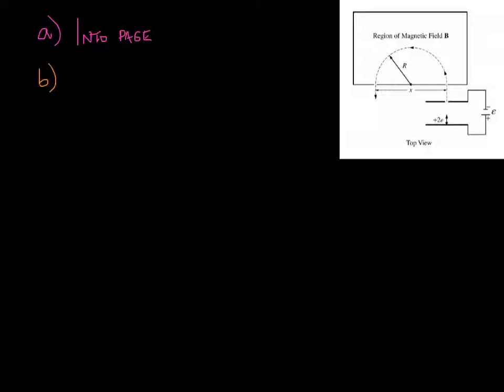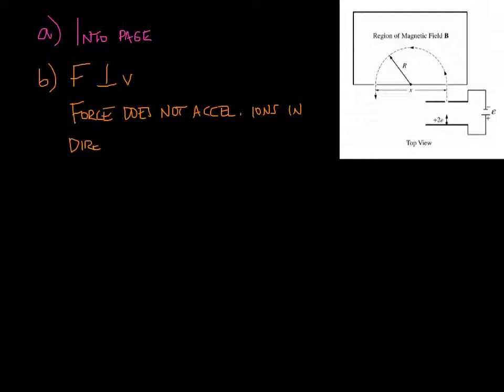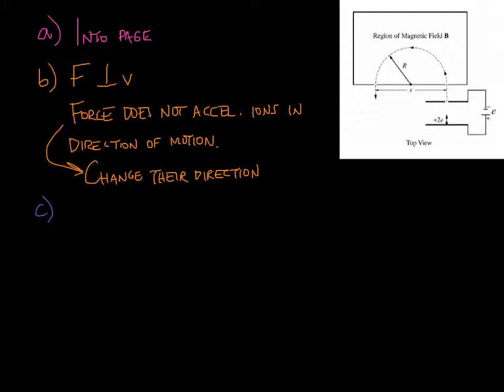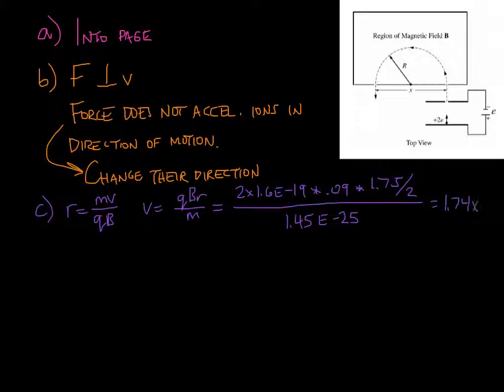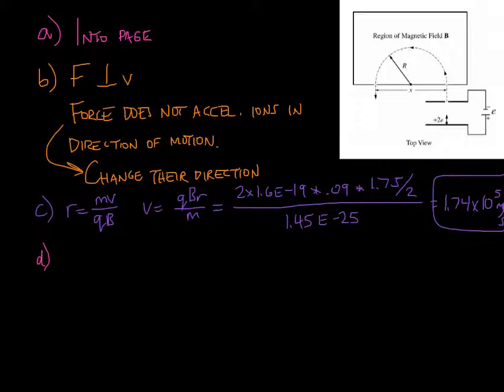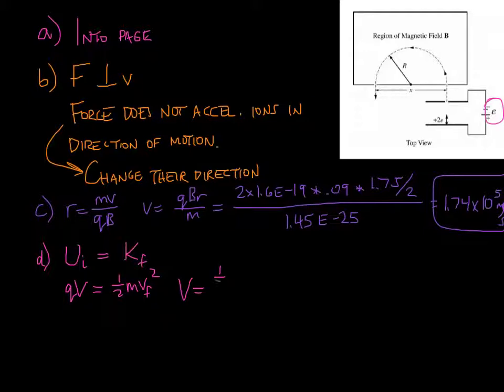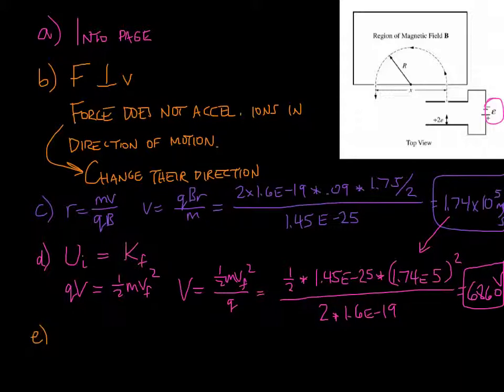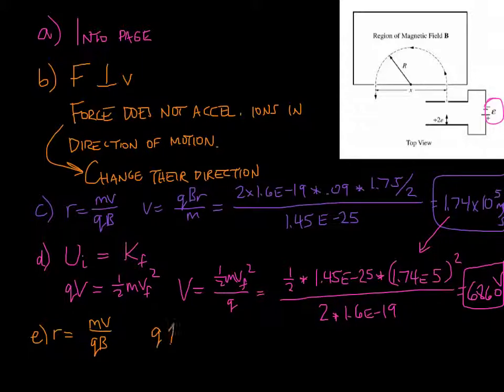Austen Physics - Example 16-06